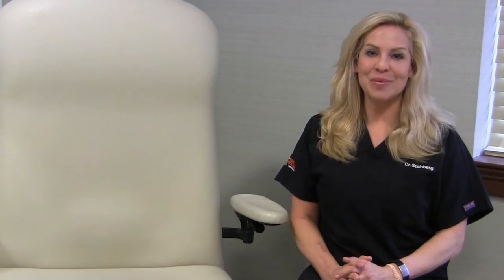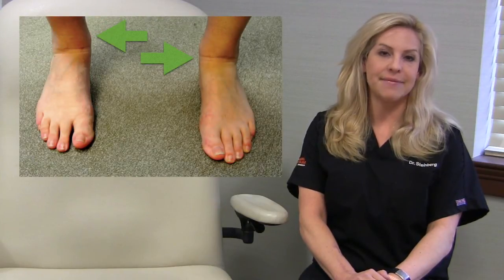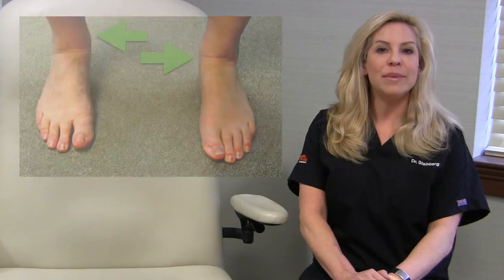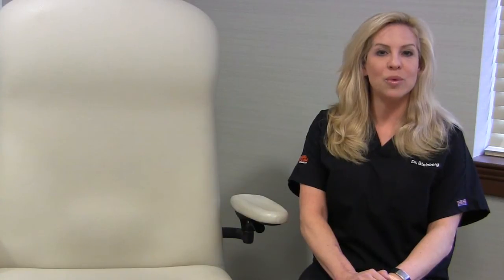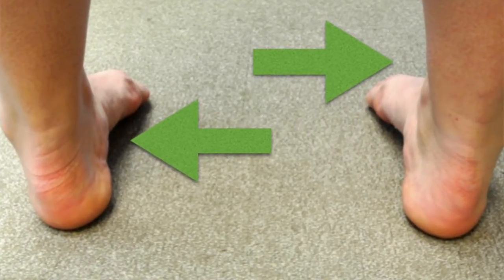Pronation and Supination - Dr. Brenna Steinberg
Dr. Brenna Steinberg reviews the definition and treatment options for pronation and supination.